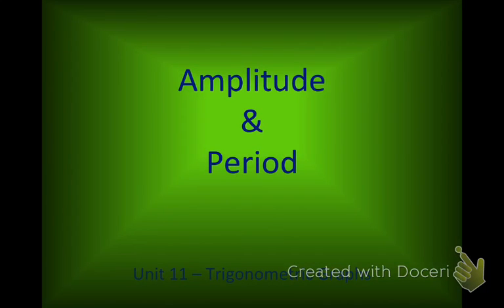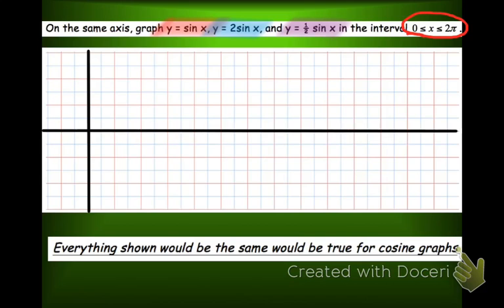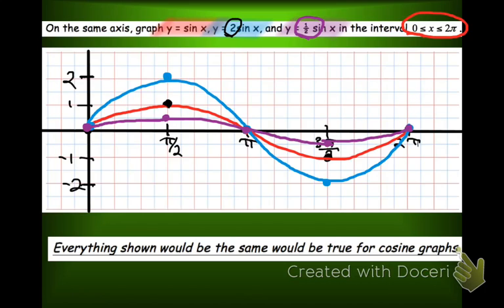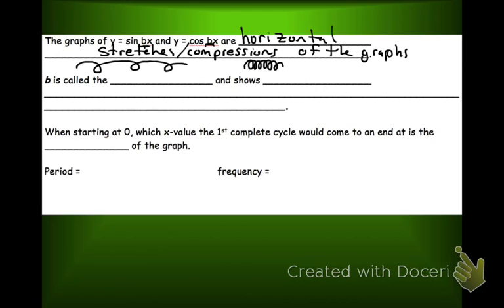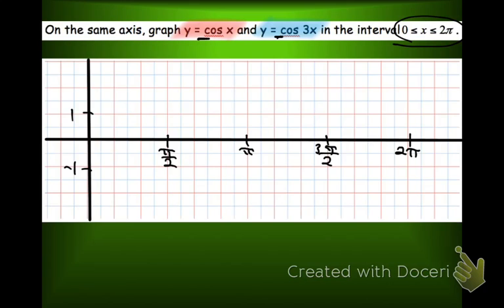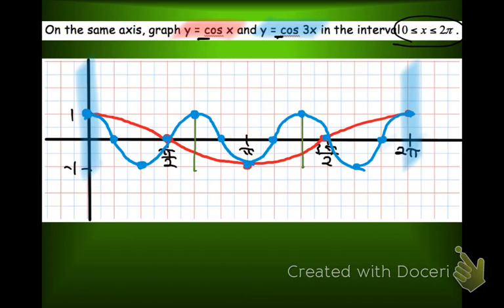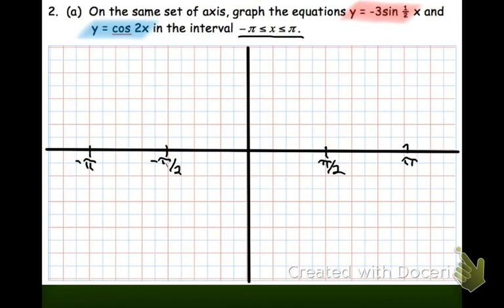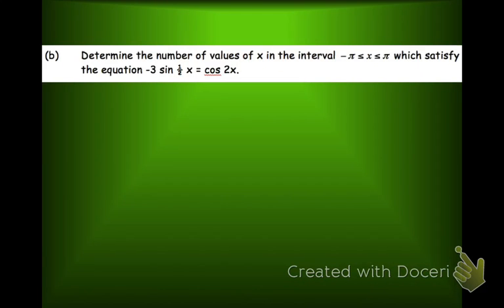amplitude and frequency